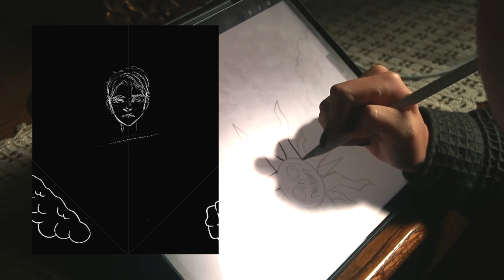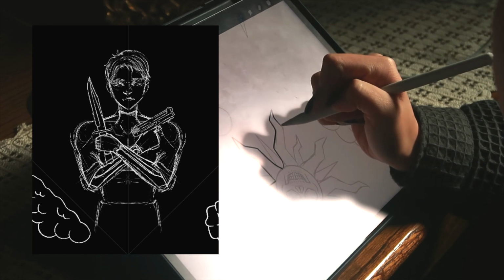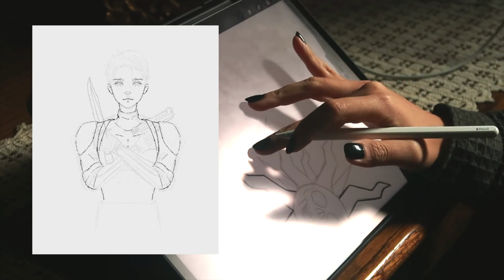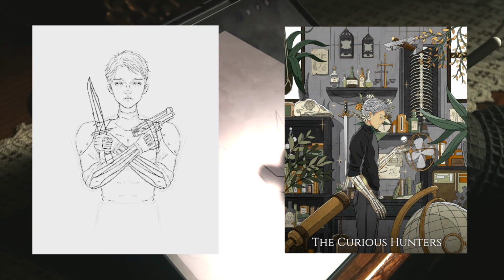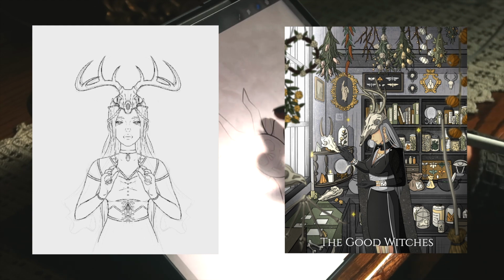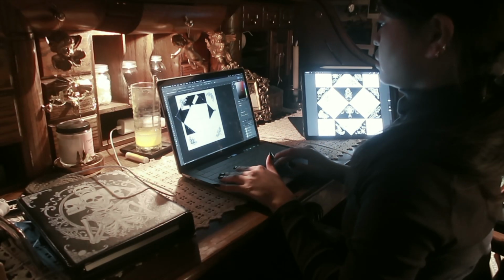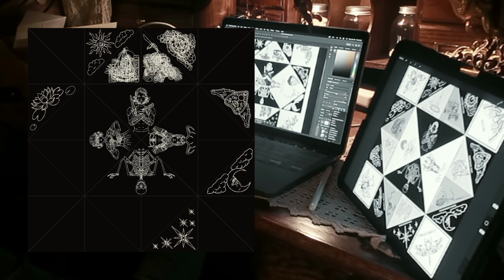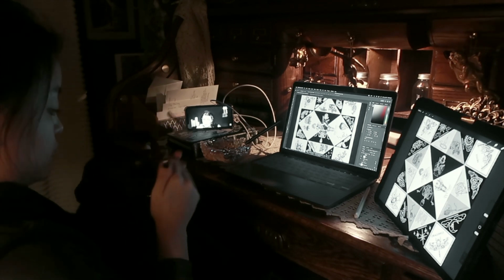Making A Fortune Teller | Dark Academia Artist | Love Letter and Story | Cootie Catcher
🕒 Time Stamps 🕒:
00:00 Intro
00:45 Research
01:44 Fold Mock Up
02:10 Game Planning
03:27 Sketching
05:40 Traditional Painting Break
07:17 Drawing
09:12 Organizing
09:36 Folding Prep
10:36 Folding a Fortune Teller
12:04 Outro